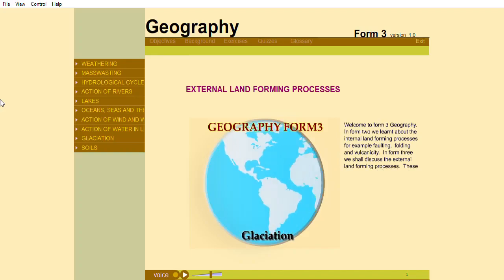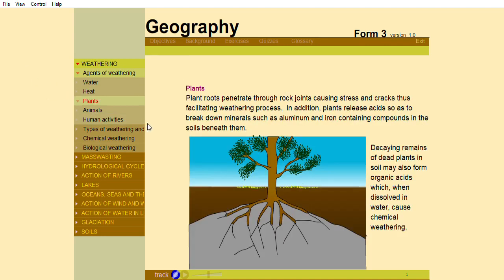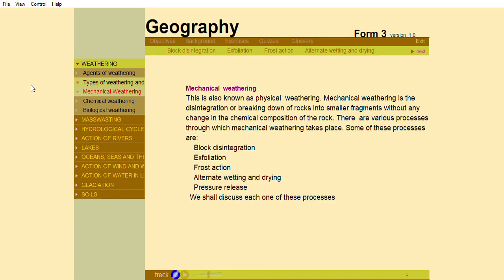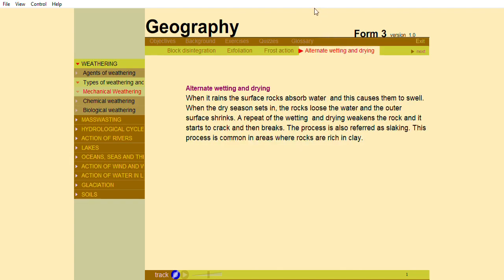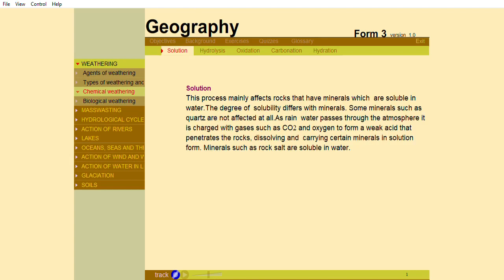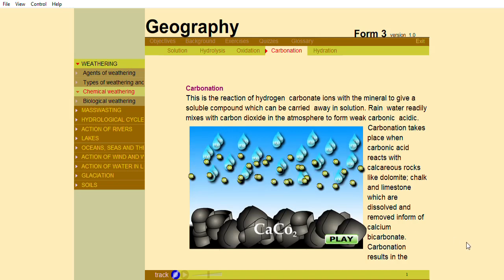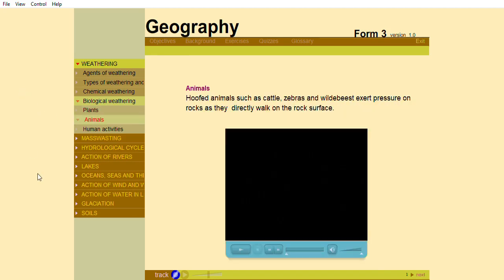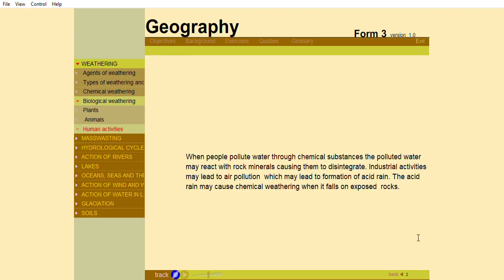Weathering: Shaping Our Earth's Landscape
Explore the fascinating process of weathering and how it shapes our Earth's landscape in this educational video. Learn how rocks and soil are broken down over time and the impact it has on the world around us.
Weathering is a geological process that plays a crucial role in shaping Earth's landscape over millions of years. It is the process by which rocks, minerals, and soil are broken down and transformed through exposure to various atmospheric, hydrological, and biological factors. This natural phenomenon occurs in different forms, including physical, chemical, and biological weathering, and it is responsible for sculpting the diverse landscapes we see today.

Physical weathering, also known as mechanical weathering, occurs when rocks are physically broken into smaller pieces without changing their chemical composition. It happens due to the action of various physical forces, such as temperature changes, freezing and thawing cycles, wind erosion, and abrasion by water, ice, or gravity. These forces act on rocks, creating cracks and fractures, which eventually lead to their disintegration into smaller fragments. Physical weathering is particularly common in areas with extreme temperature changes, such as deserts and high-altitude regions, where temperature fluctuations can cause rocks to expand and contract, leading to their eventual breakdown.

Chemical weathering involves the chemical alteration of rocks and minerals through chemical reactions. Water, in its various forms, including rain, rivers, and groundwater, plays a vital role in this process. Water can react with certain minerals present in rocks,